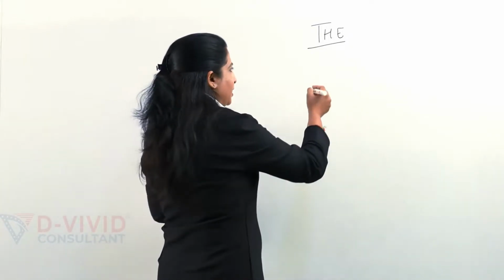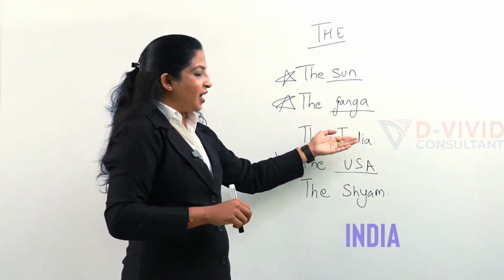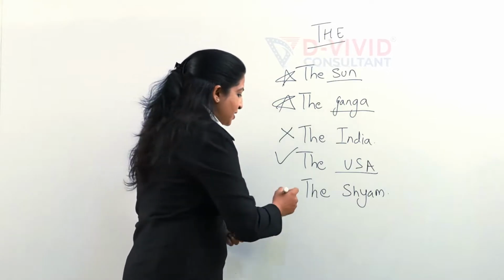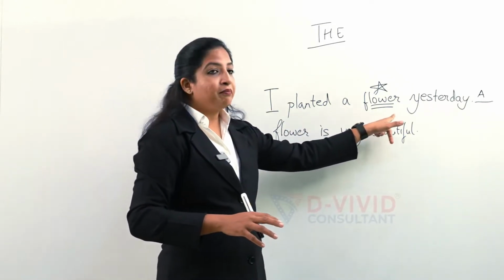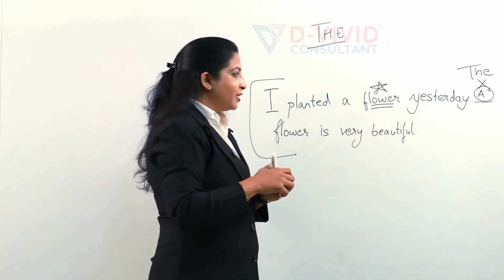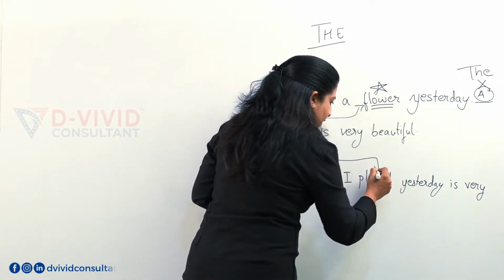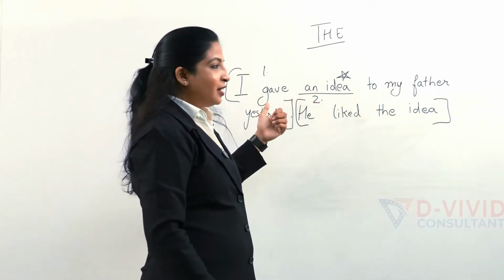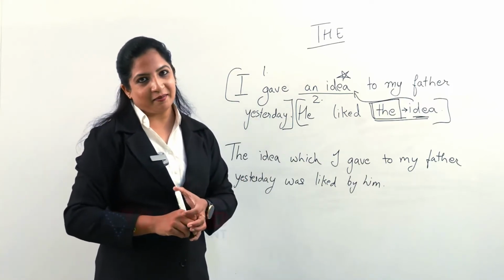IELTS Grammar Chp-2 Articles (THE) | English Grammar | Step by step | D-Vivid Consultant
This is the 2nd video of Complete IELTS Video Series by British Council Certified Trainer, Mrs. Bharagvee Sisodia having 10+ years of IELTS coaching experience.

Learn IELTS Grammar Chapter -2, Topic: Articles (THE) here, the trainer has explained. What is an article? When to use the article? Where to use the article? How article will help you? so watch the complete video and learn the basics of English Grammar.
About Us:
D-Vivid Consultant is the best abroad education consultants in Ahmedabad, Surat & Vadodara that helps students fulfill their dream of studying abroad with the guidelines laid by their experts. Established in the year 2016, we at D-Vivid Consultant have been honored as the official representative of several reputed universities and colleges in the US/Canada. To make global education accessible to everyone, our team of experts works day in and day out to provide top-class education to students who aspire to study overseas.

1. Advice to students in the area of their studies in the USA/Canada/UK/Australia.
2. Selection of University/College - based on their academics, scores in the various exams, college fee structure and the location of their choice.
3. Assistance in preparation of their Statement of Purpose.
4. Guidance for the total documentation process for admissions.
5. Guidance in visa formalities.